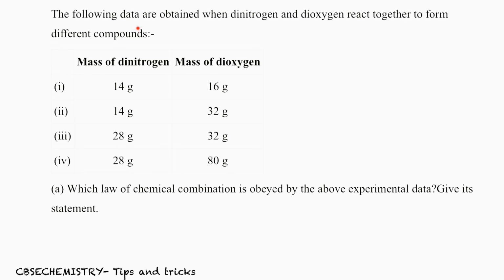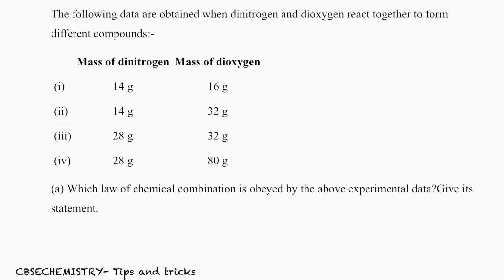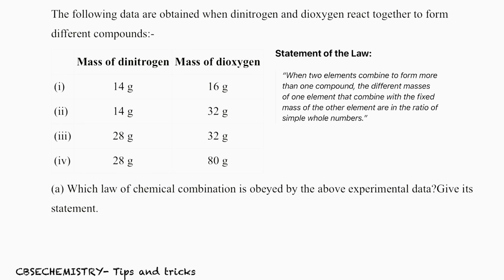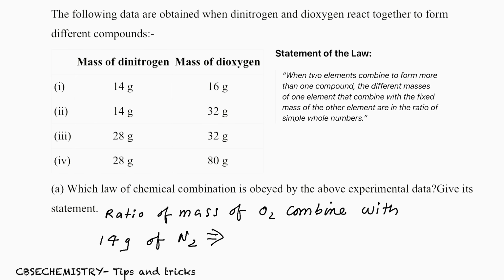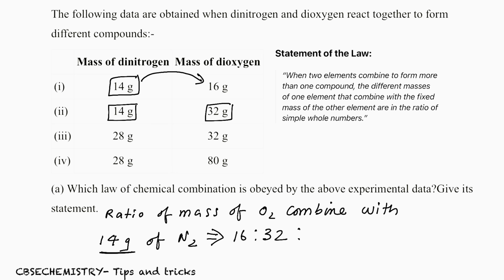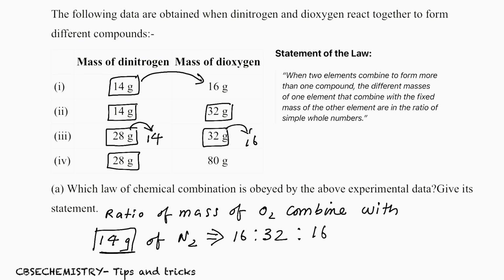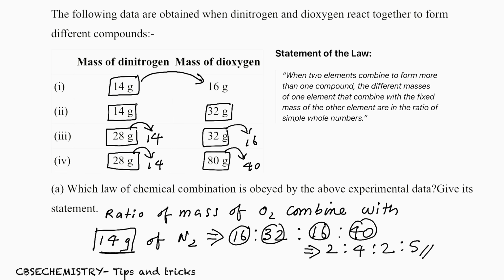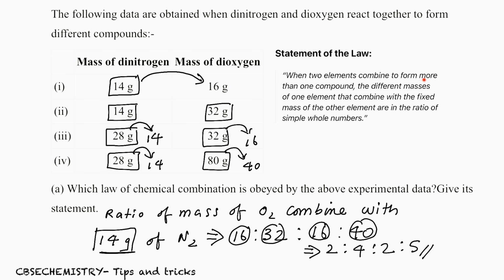The following data are obtained when dinitrogen and dioxygen react to gether to form different |CBSE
Welcome to CBSECHEMISTRY – Tips and Tricks, the perfect place to build strong Chemistry foundations for Class 11 students!
In this video, CBSE Chemistry Expert OSB explains a key NCERT exercise question from the chapter “Some Basic Concepts of Chemistry”, combining real experimental data and unit conversions — all explained with clarity and exam-focused detail.

Question Covered in This Video:

(a) The data shows the combination of fixed masses of dinitrogen and varying masses of dioxygen to form different compounds:

Which law of chemical combination is obeyed here? Give its statement.

Answer: Law of Multiple Proportions
Statement: When two elements combine to form more than one compound, the different masses of one element that combine with a fixed mass of the other are in the ratio of small whole numbers.

(b) Fill in the blanks in the following conversions:

I. 1 km = 1,000,000 mm = 1 × 10¹⁵ pm
II. 1 mg = 1 × 10⁻⁶ kg = 1 × 10⁶ ng
III. 1 mL = 1 × 10⁻³ L = 1 × 10⁻³ dm³

This video is ideal for mastering basic laws of chemical combination and SI unit conversions — both of which are highly scoring topics in the CBSE Board Exams.